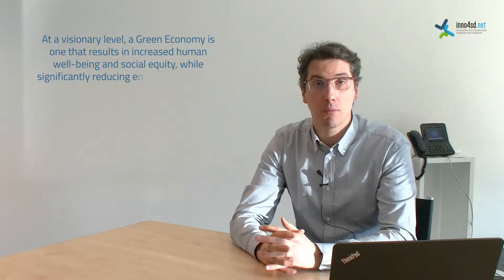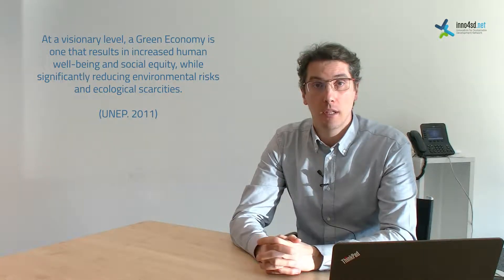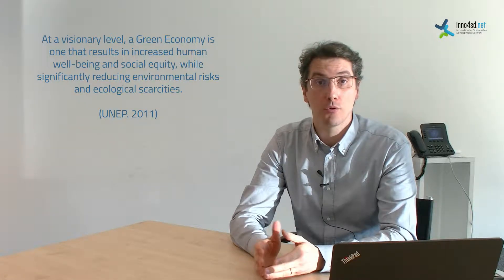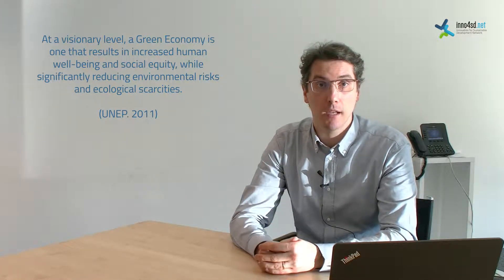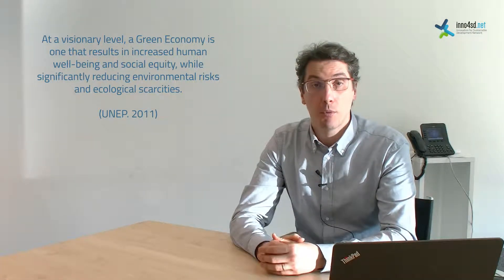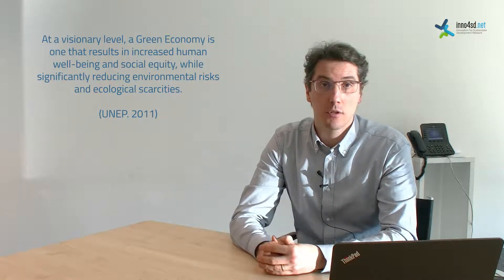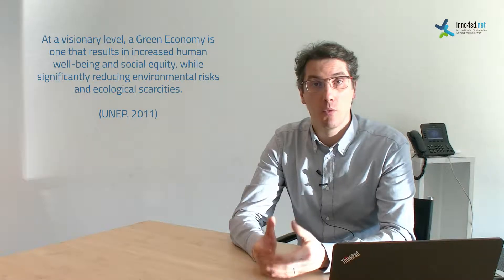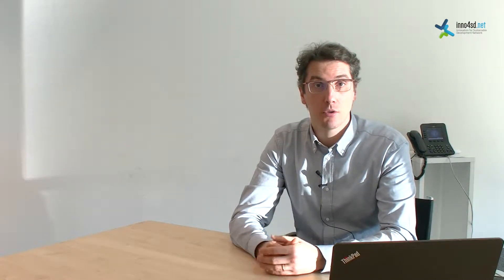WEBINAR | Green economy | Presentation of the topic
Dr. Andrea Bassi